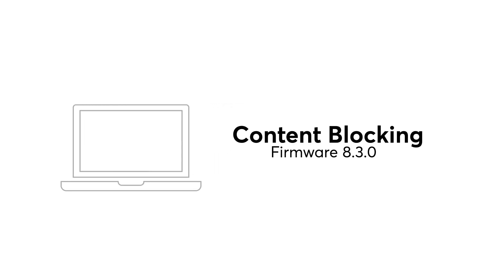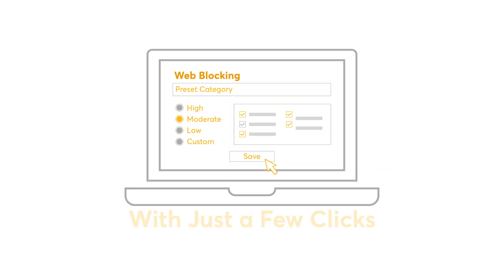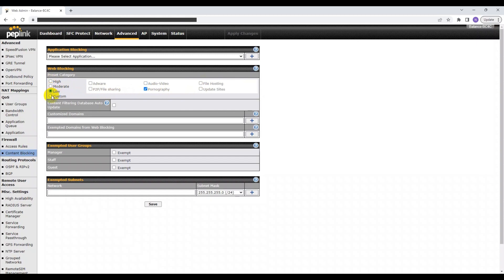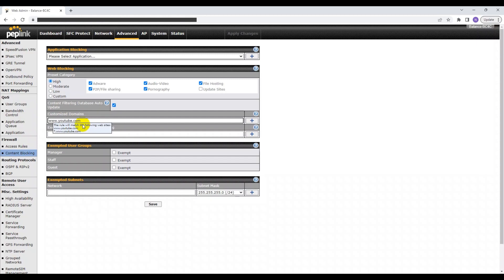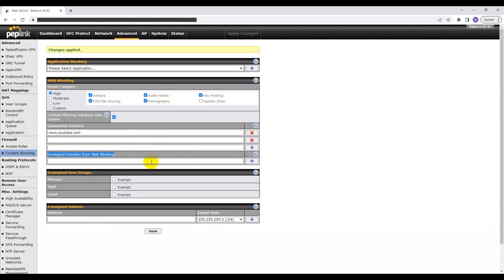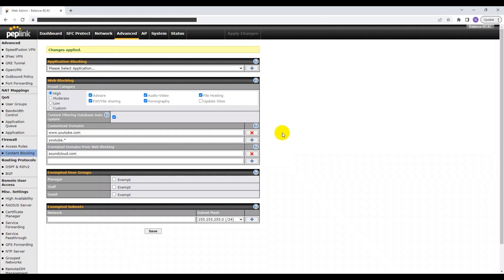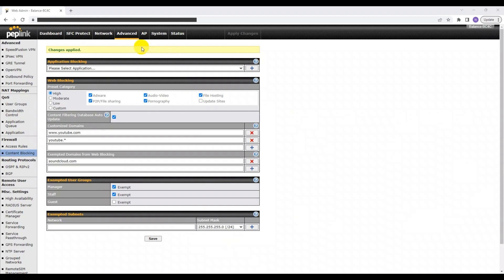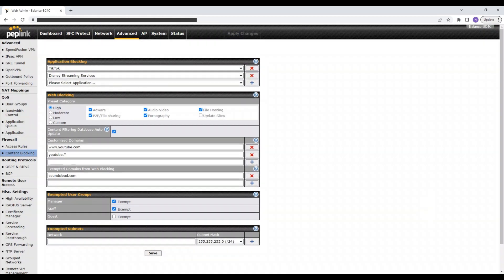Support | How to Enable and Utilize Content Blocking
Learn how to enable and utilize the content-blocking feature on your Peplink device. This feature can allow you to control the sites and applications that your network users have access to.